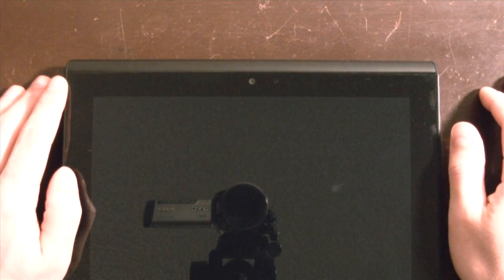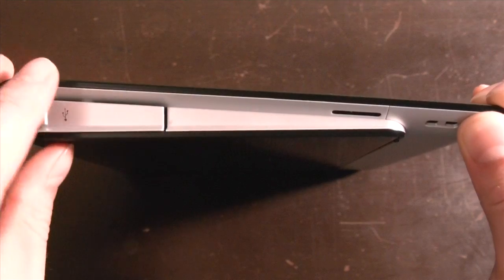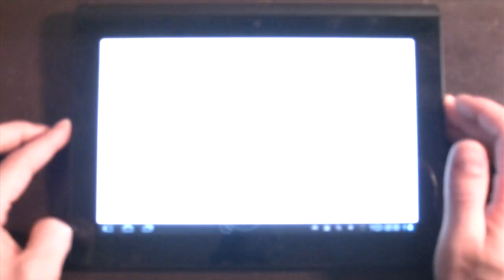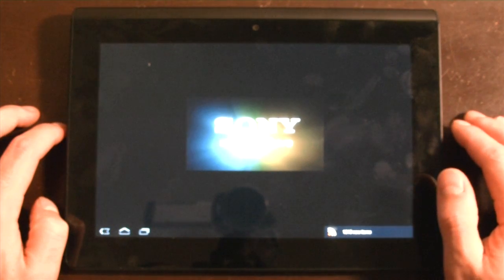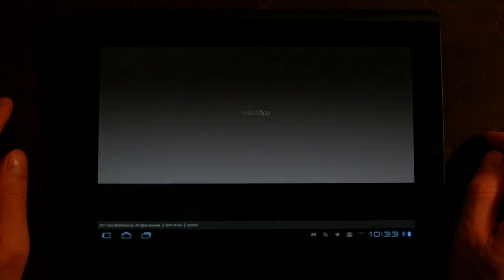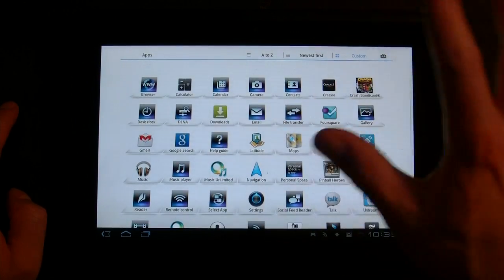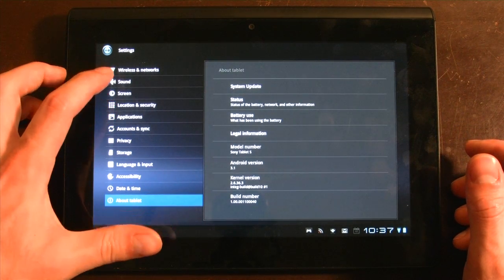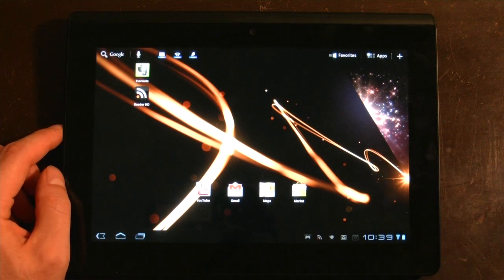Sony Tablet S Review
Mobile Syrup takes a look at the Canadian version of Sony's Tablet S Honeycomb tablet. The tablet runs Android 3.1 and has a 1Ghz dual-core Tegra 2 processor, 1GB RAM, 16 or 32GB internal storage, 5MP back camera and VGA front camera, and a beautiful 9.4" 1280x800 pixel screen.